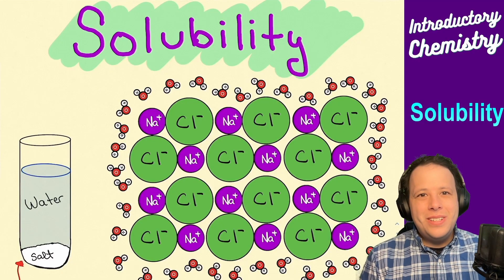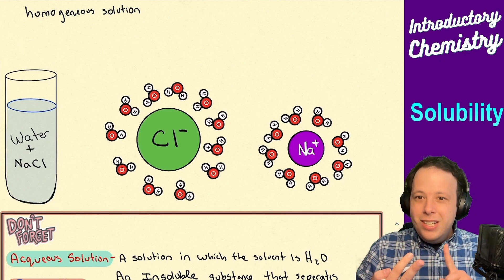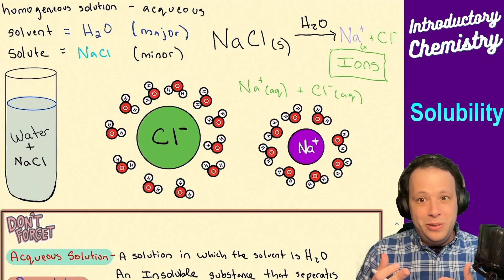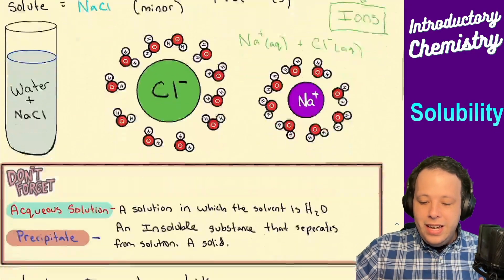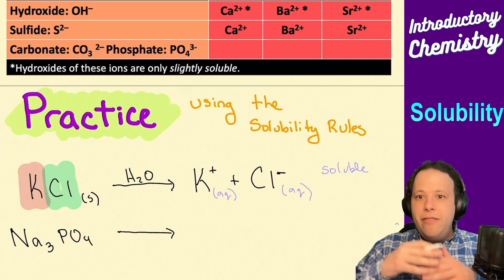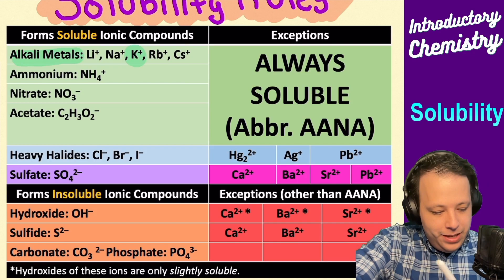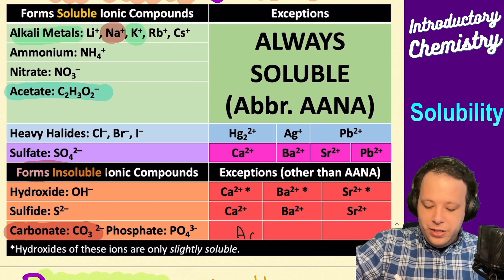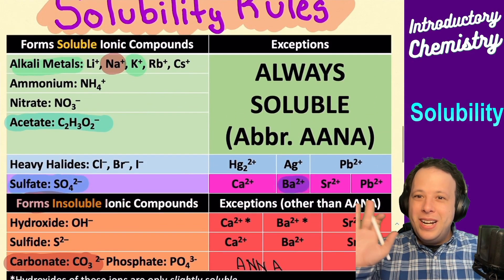Solubility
Come learn about how ionic compounds dissociate and ionize in water. When the strength of the ion-dipole interactions outweigh the strength of the ionic bond. The compound will dissociate and ionize.

Learn how to illustrate these dissociation reactions, which will lead up to precipitation reactions.

Topic Chapters
00:00 Introduction to Solubility
00:46 Ionic Compound Solubility
05:29 Covalent Molecule Solubility "Like Dissolves Like"
08:16 Solubility Rules
09:18 Examples using Solubility Rules
15:30 Example when Insoluble
17:25 Medical Example and Final Tips